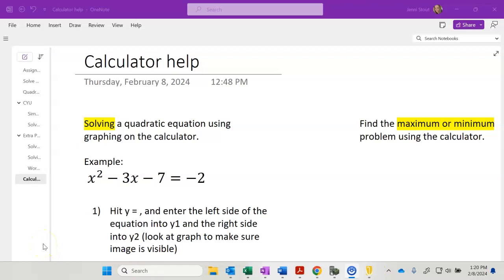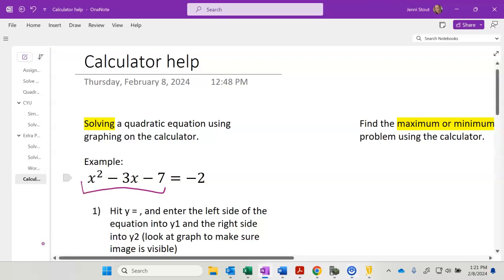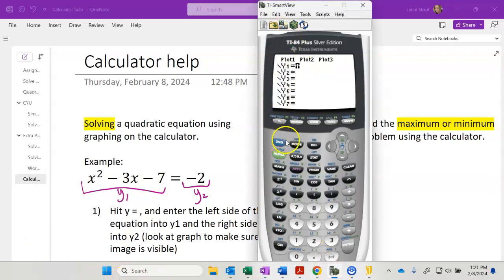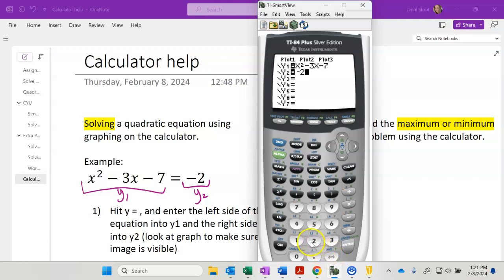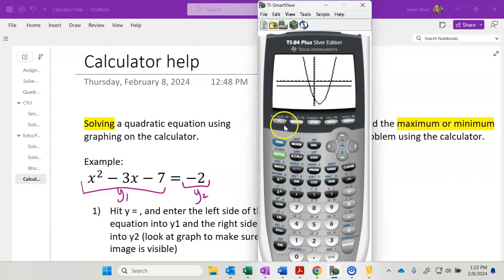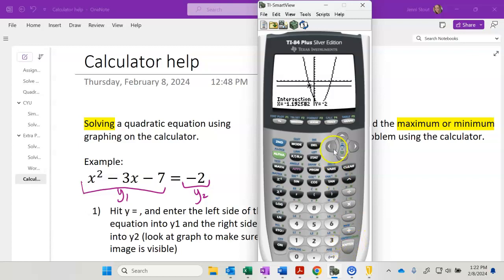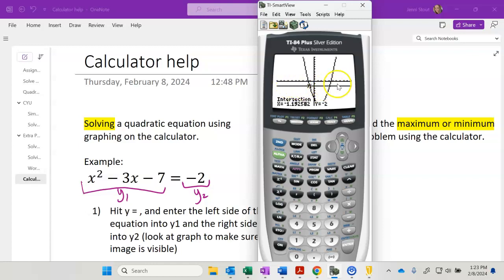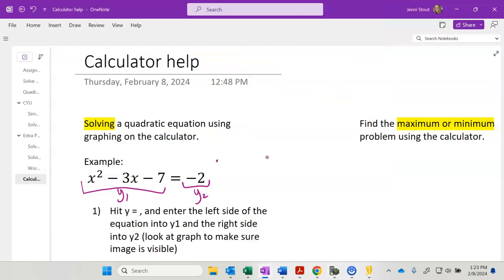Solving quadratics using graphing on TI 84